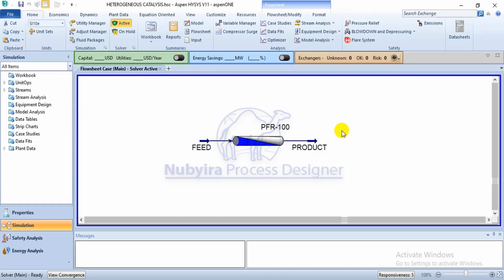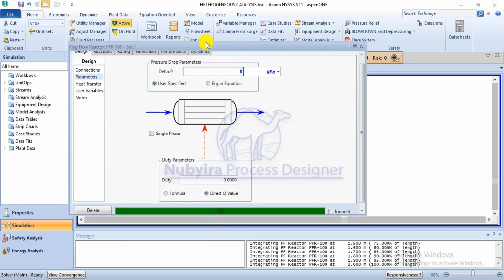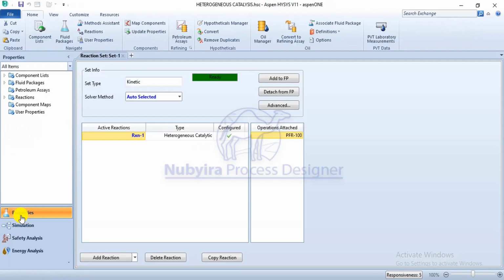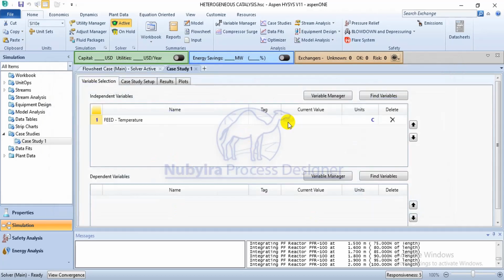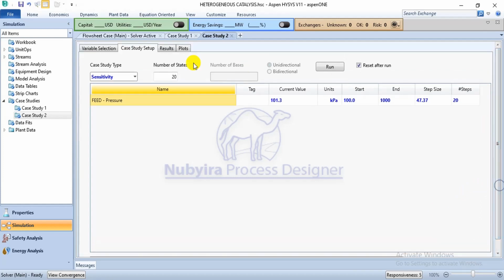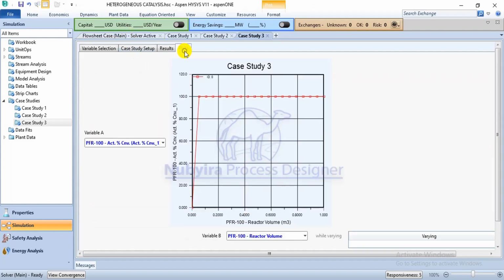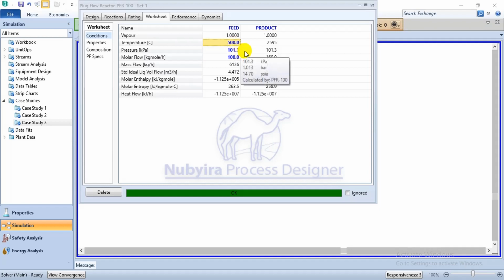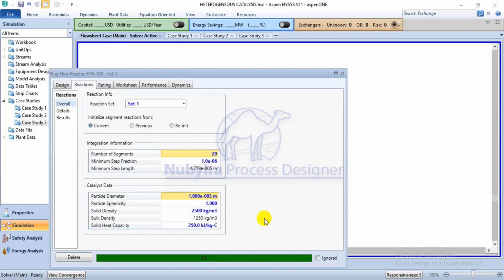Heterogeneous Catalytic Reaction Modelling Using Aspen HYSYS II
This tutorial would introduce you to the basics of the heterogeneous catalytic model.
It would help you understand the key parameters in the model, and how to interpret them and correctly specify them in Aspen Hysys.

To be used for practice, as references or starting template for your projects, this course reference files and video can be downloaded exclusively on our website through the following link

Thanks.